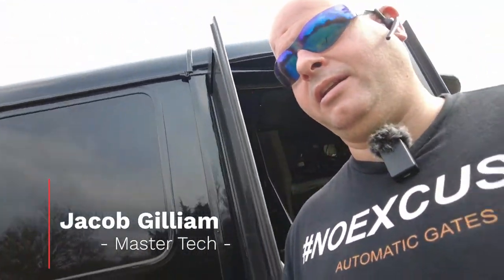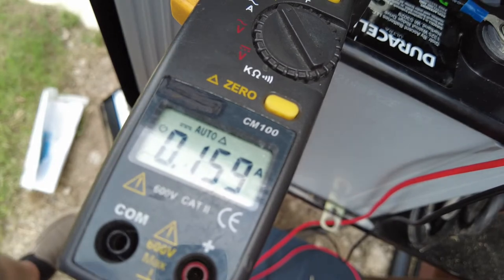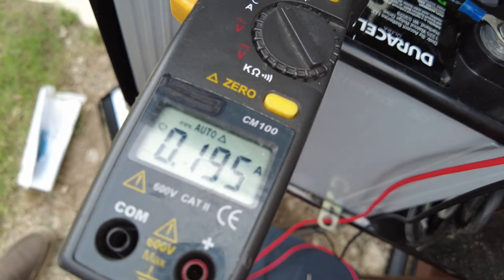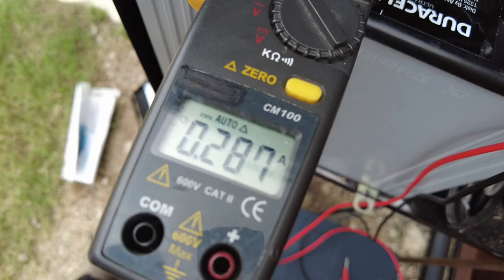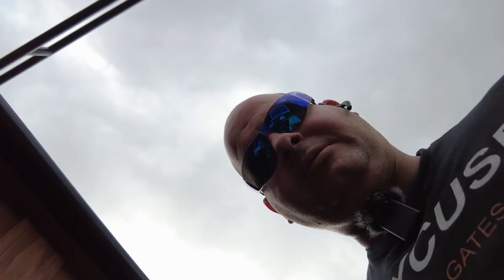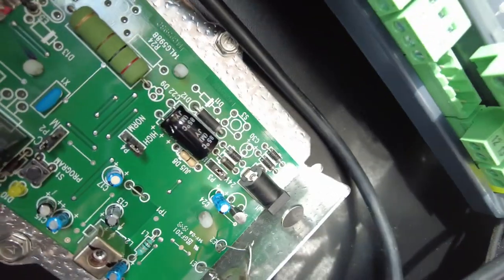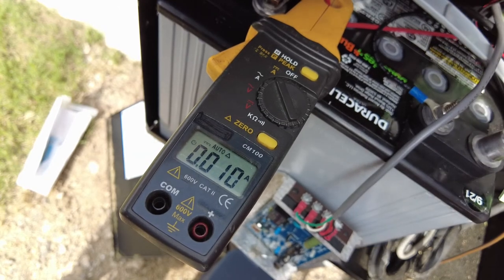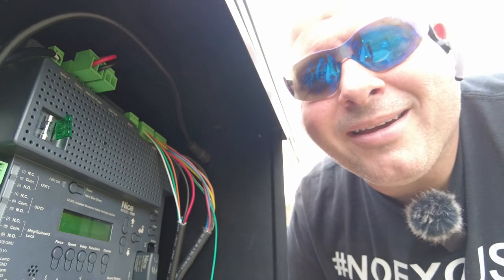This Meter Is a Powerful Tool to Add To Your Arsenal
How to use a clamp amp meter to find a problem accessory that is drawing down the battery reserve in a solar powered gate system. If you don't own a low power clamp meter, you'll want to get and learn to use one as soon as possible.

In this video Jacob finds a Liftmaster 312HM radio receiver, inside a Nice Apollo HySecurity 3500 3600 swing  gate system with a 1050 board, that is using excess power during standby. We also learn that just because something is working doesn't mean it's healthy.

Gate operator installations, advise, tips, repairs, and general vehicular gate opener knowledge with Jacob Gilliam, a Certified Electronics Technologist and master level gate technician with daily experience since 2004.